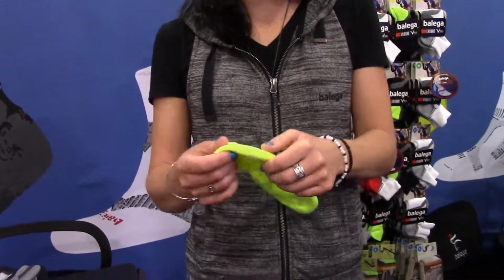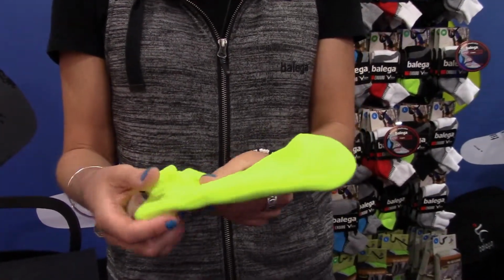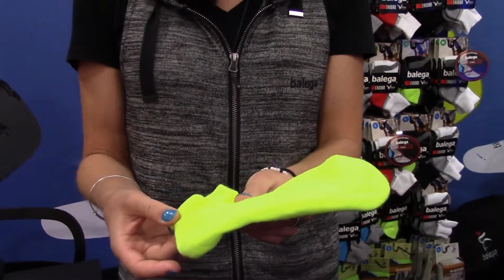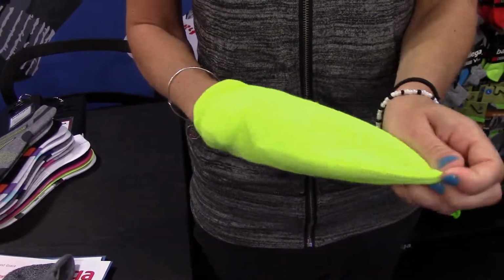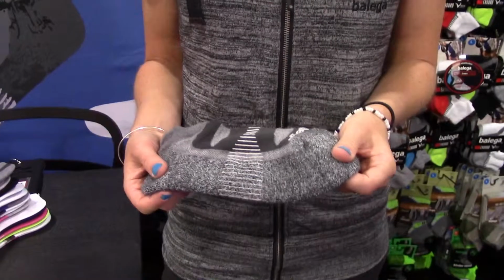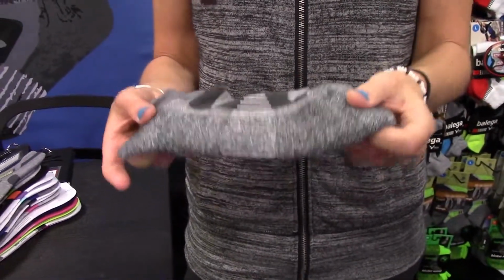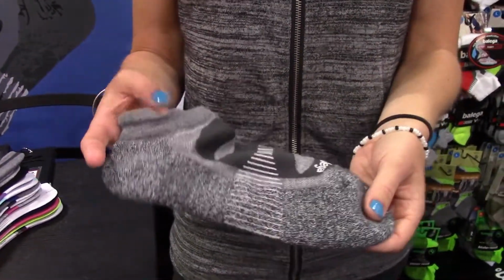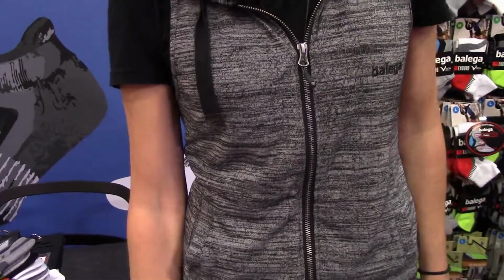Balega Socks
Yep. Socks.  Maybe more important than food at certain times. Especially when you have no choice but to walk.
Check it out.  I will not ever wear plain cotton again.  These socks are simply and elegantly amazing.    Yep.   Socks.  I have some of the team guys now swearing by them. Try them just once.  Your feet will love me for it.